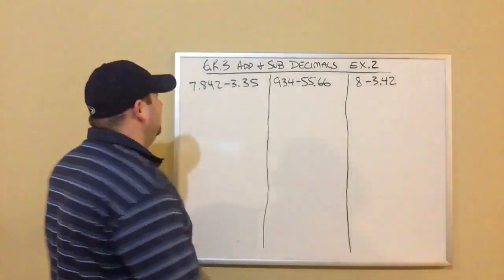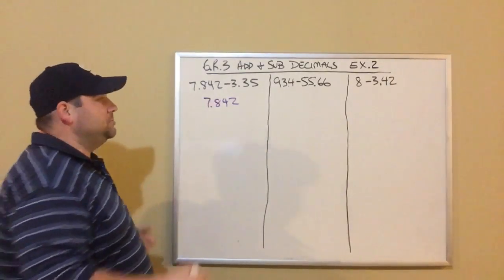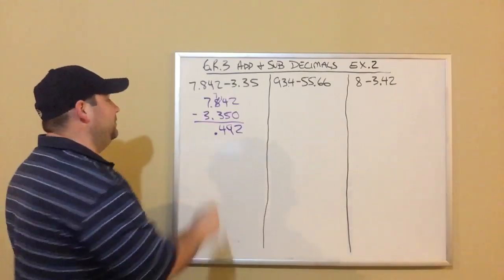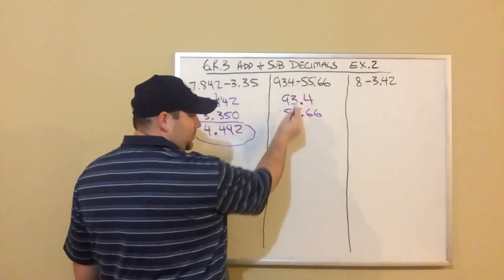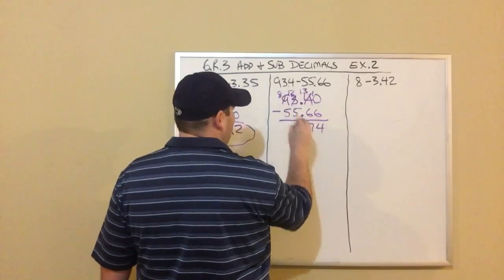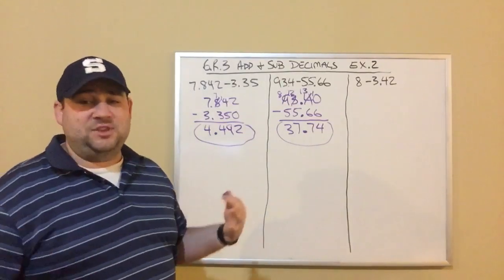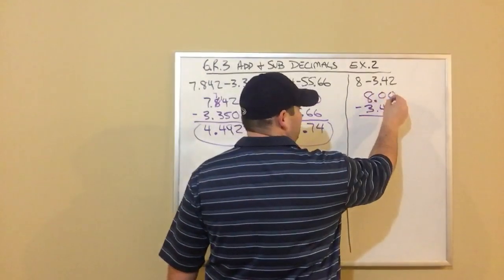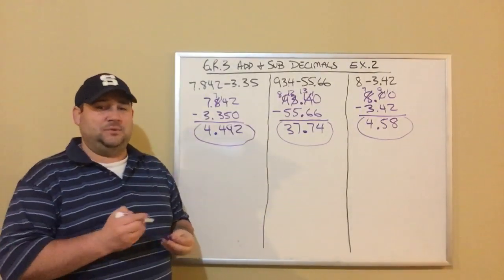6.R.3 Ex 2